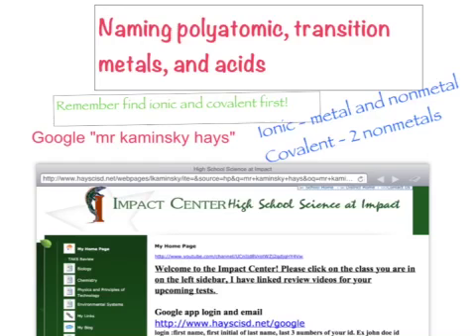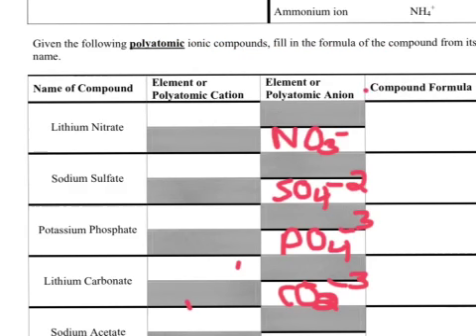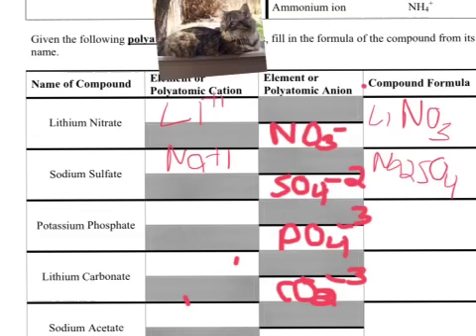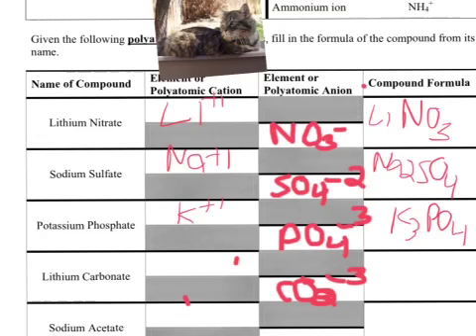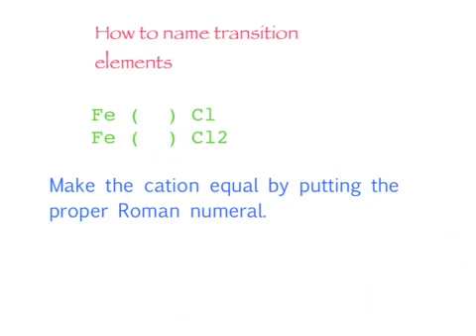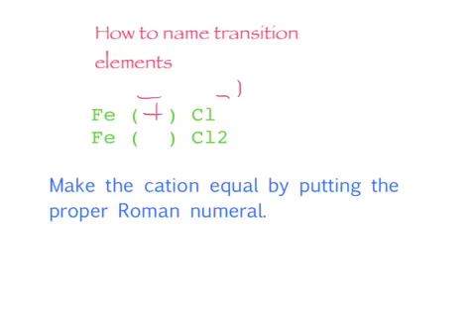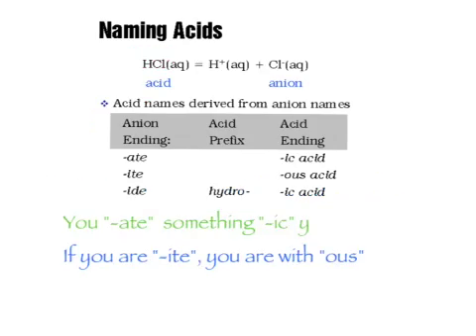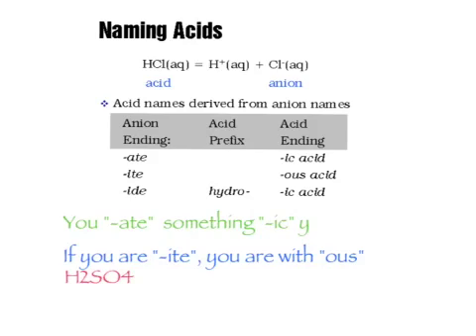Unit 5 Naming polyatomic, acids, and transitional metal compounds